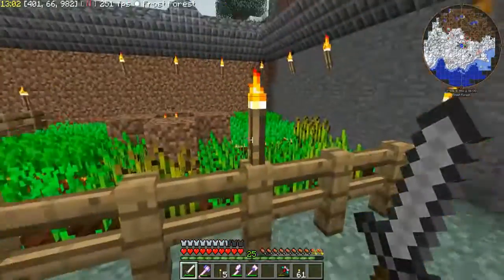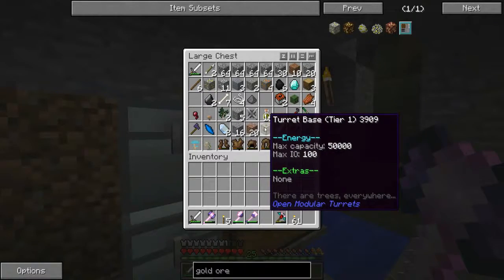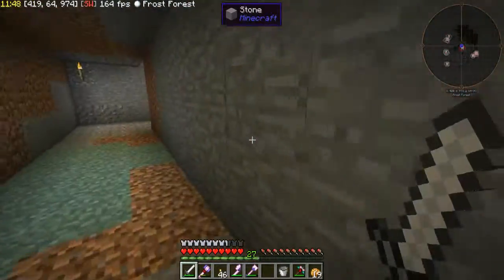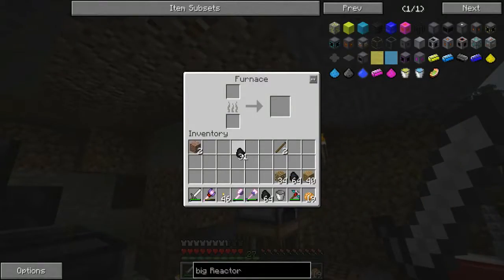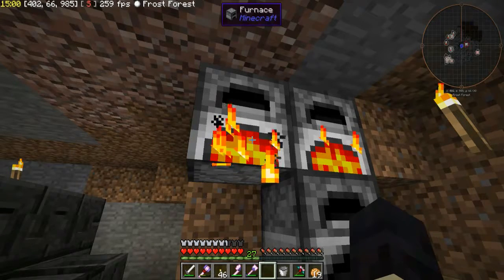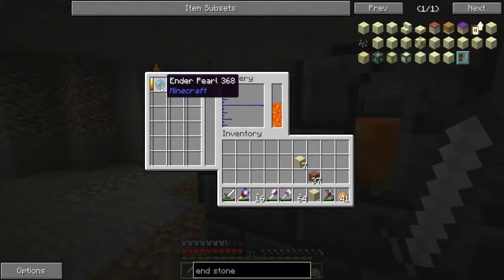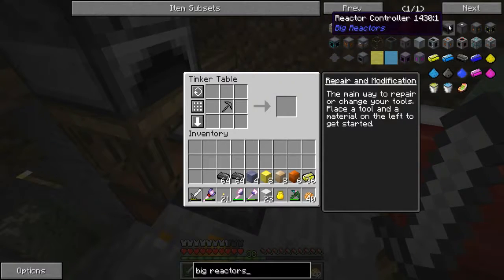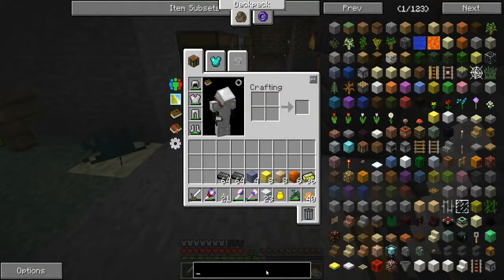Minecraft - Unabridged Modpack - E4 - I HAVE THE POWER!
Hey guys, hopefully you like my videos. Make sure you like/sub/comment on them :)